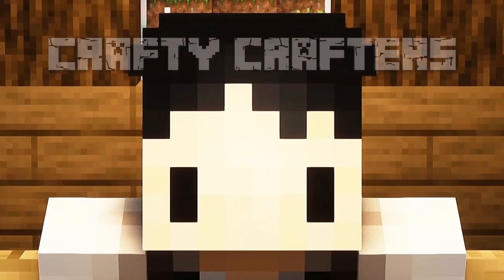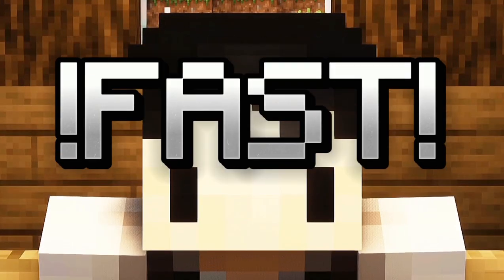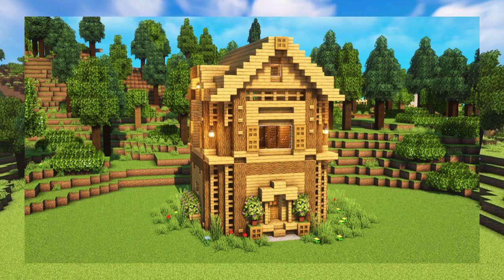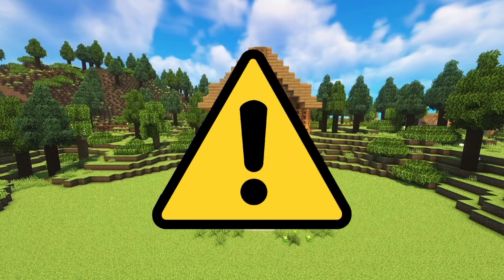BEST Oak wood house in Minecraft (EASY)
What's crafting! In this video i show you how to build a super easy oak wood house in minecraft 🌳